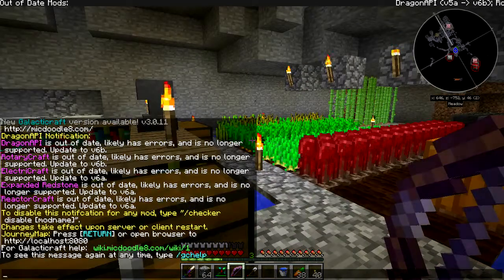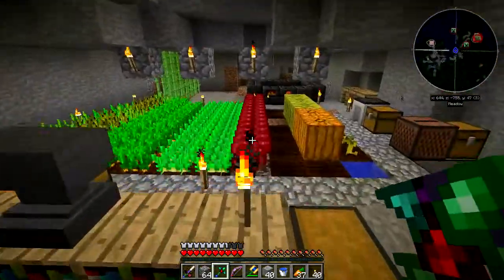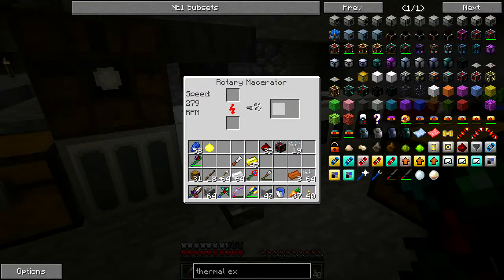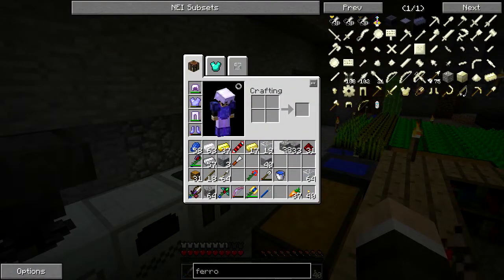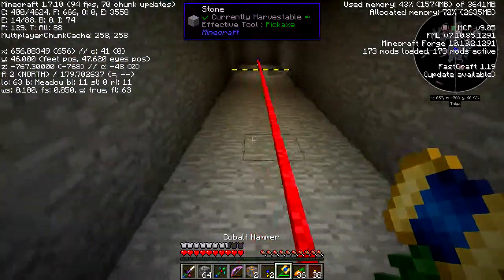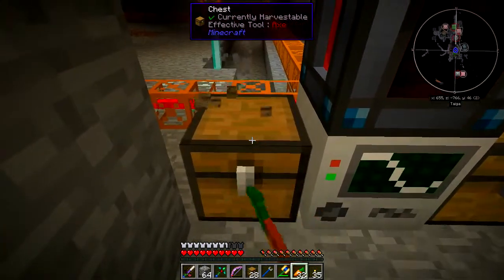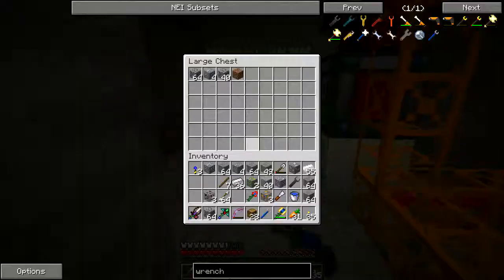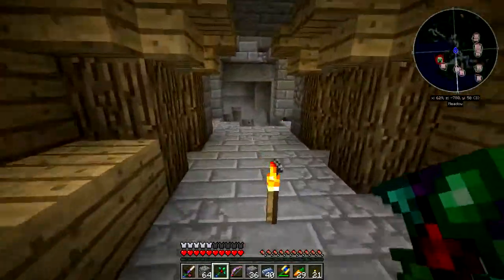MrMFretwell Plays Feed The Beast - E013 - "Quarry Time" (M776)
Constructing and figuring out a quarry, amongst other things. :)

Pack Code: mmf14

World Download (E001): Coming Soon

The musical track playing in the intro and outro is called "Chiptune Warriors" and was created by TeknoAxe, all rights go to him, the music track is generally available under the Creative Commons Licence Version 4.0. A link to explain this can be found below, if you want to use this track, check out their website below and make sure to give credit!